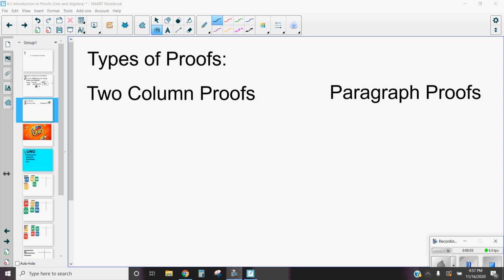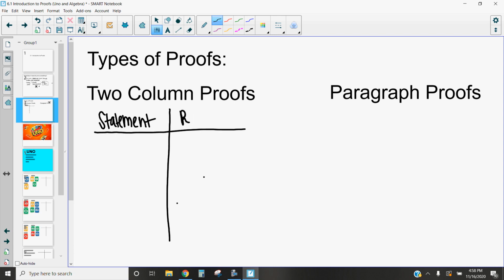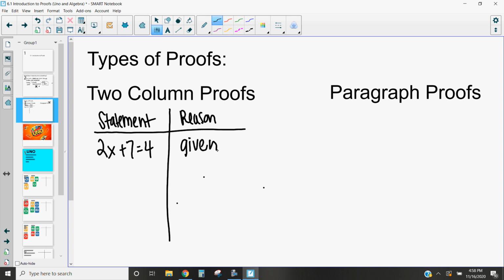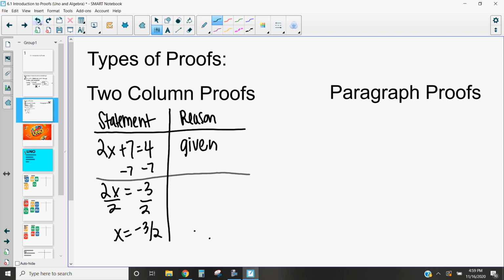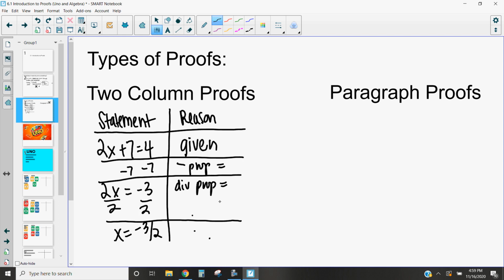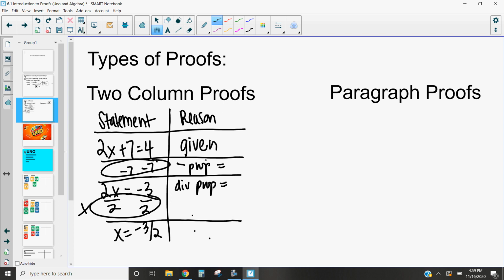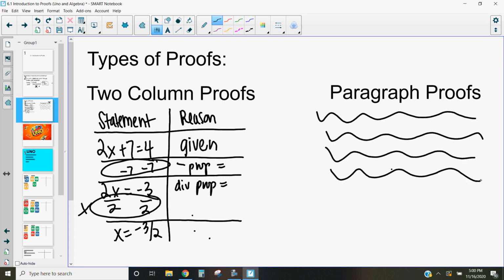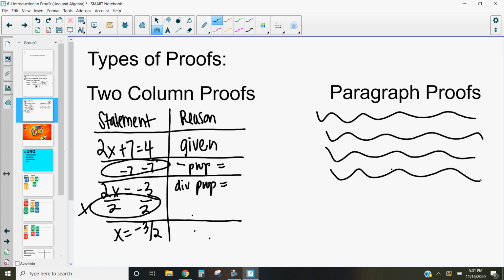Types of Proofs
This video discusses different ways to present mathematical proofs, including two-column proofs and paragraph proofs. Flow-chart proofs are mentioned, but not explained. This does not address the different ways to prove something.